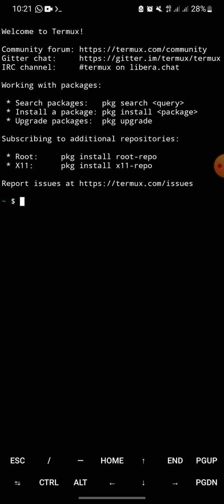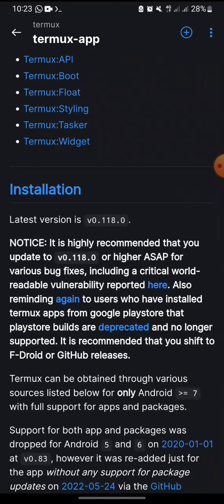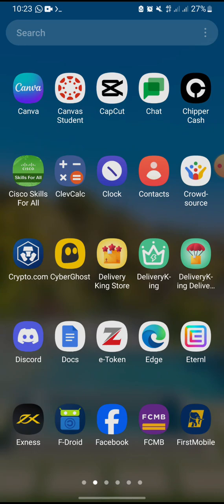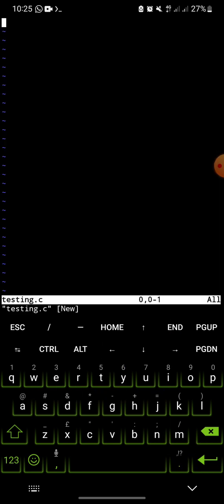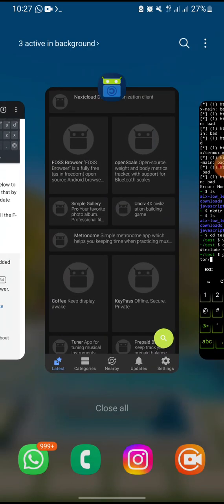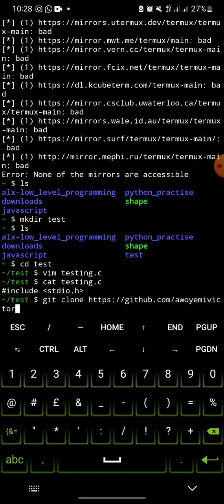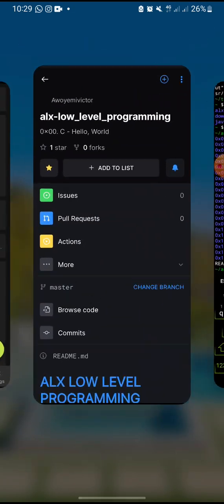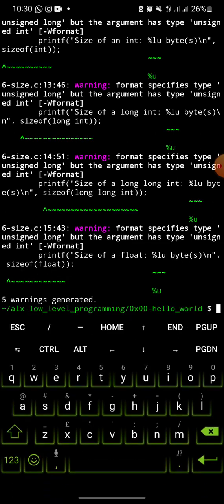How To Setup Terminal Development On Android Device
Welcome to ComputerBytes! In this tutorial, we'll show you how to install a terminal on your Android device. Having a terminal on your phone can be incredibly useful for various tasks. We'll walk you through the process, step by step, so you can access the power of the command line right from your pocket.

Whether you're a developer, a tech enthusiast, or just curious, follow our guide and start using the terminal on your Android device today.